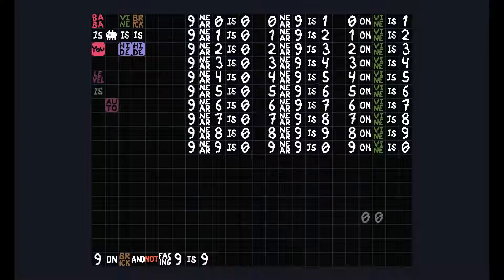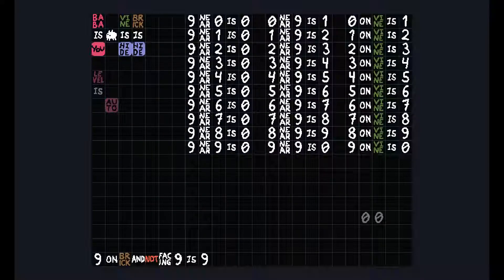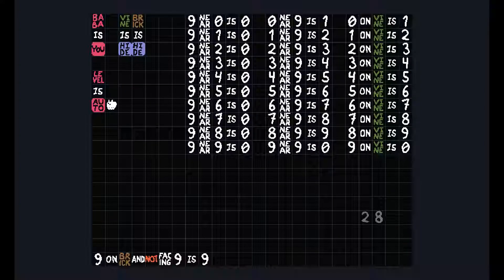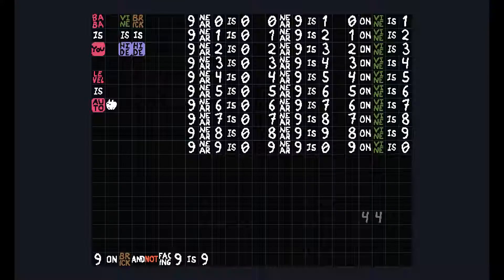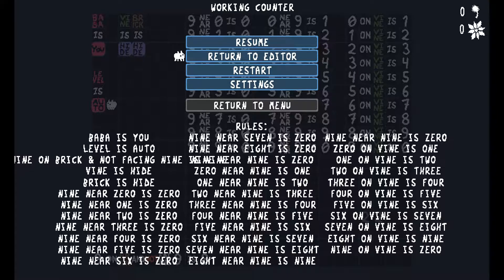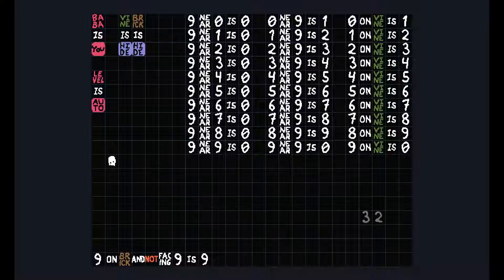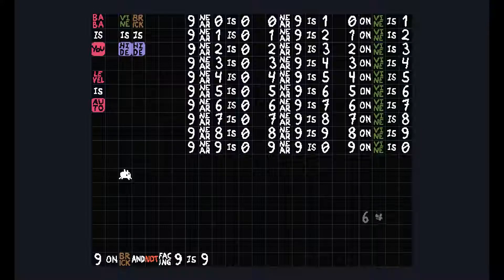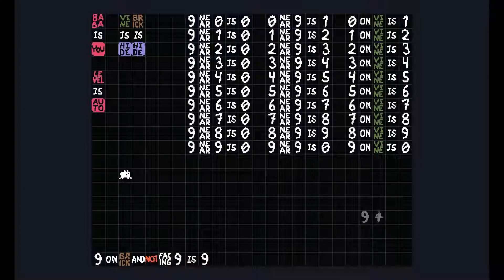I made a working counter in Baba Is You (Baba Is You)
Steam Username: jaymoore113